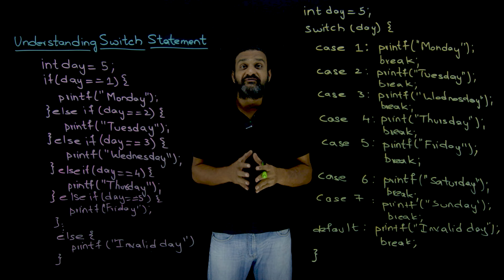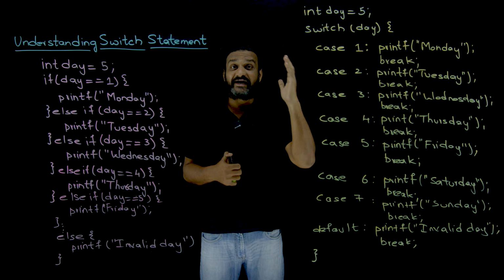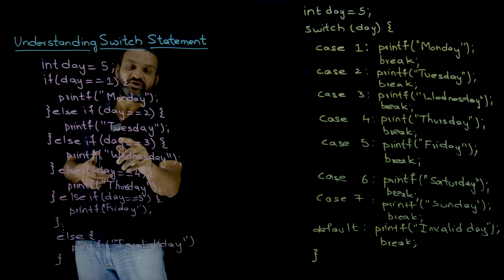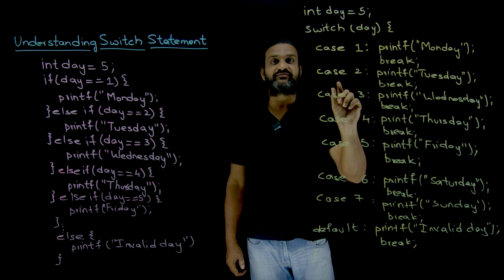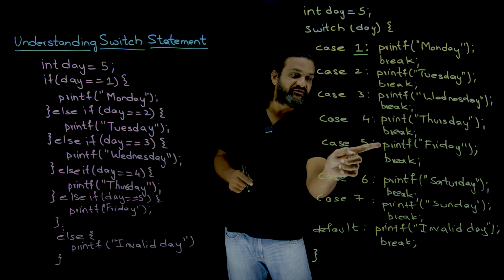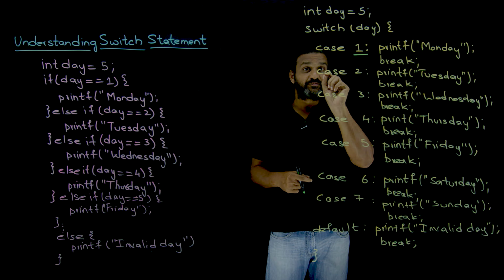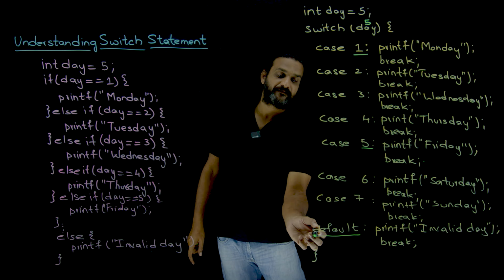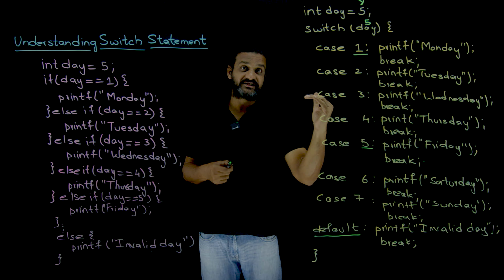Understanding Switch Statement || C Programming || Lesson 56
In this class we will have Understanding Switch Statement.

Learn a clean and efficient alternative to the `if-else if` ladder for handling multiple choices: the `switch` statement. In this C tutorial, we directly compare `switch` to `if-else if` using a "Day of the Week" example to show its advantages.

We'll cover the essential keywords `case`, `break`, and `default`, and explain the critical concept of "fallthrough" and why forgetting the `break` statement is one of the most common beginner mistakes.

IN THIS VIDEO, YOU WILL LEARN:
00:00 - Why We Need an Alternative to if-else-if
01:22 - The "Day of the Week" Problem using if-else-if
03:15 - The `switch` Statement Syntax Explained
04:45 - The CRITICAL Role of the `break` Statement
05:40 - What Happens if you Forget `break`? (Fallthrough)
07:20 - The `default` Case Explained
08:20 - The Limitations of the `switch` Statement (int/char only)